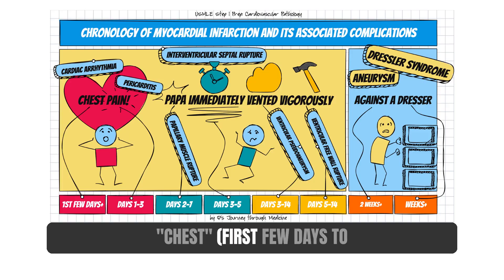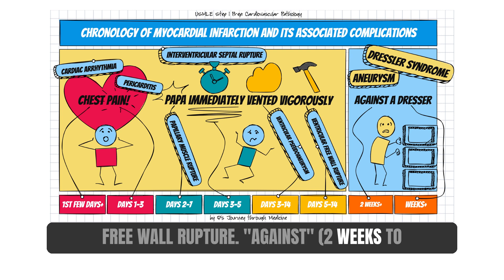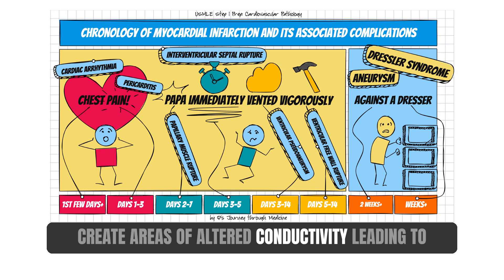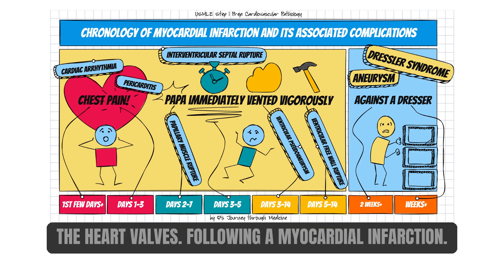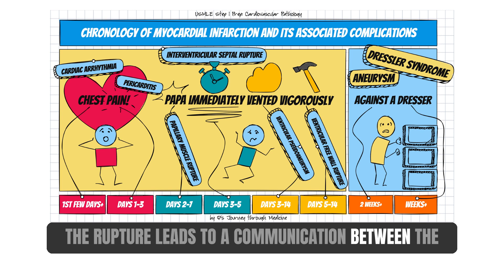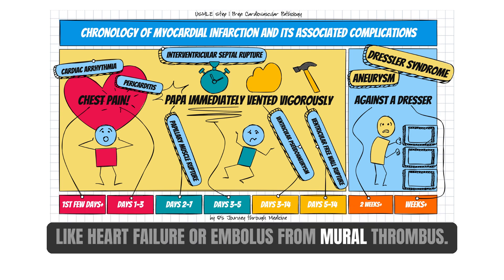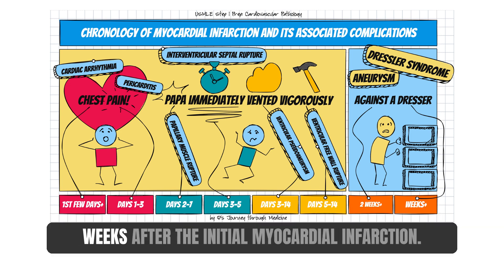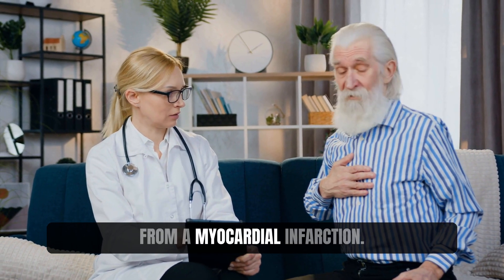Exploring the Timeline of Cardiac Complications Following Myocardial Infarction